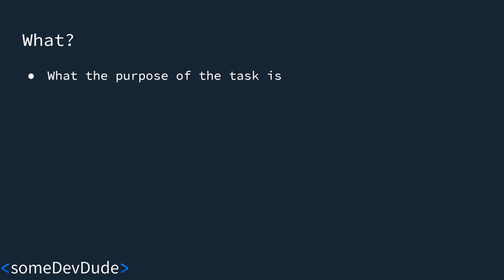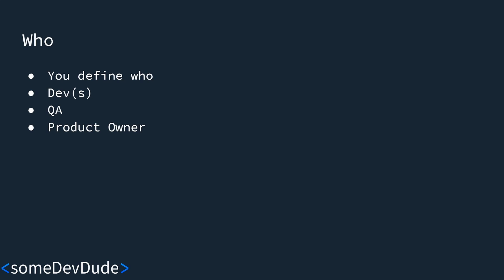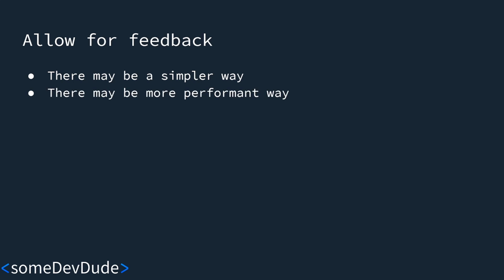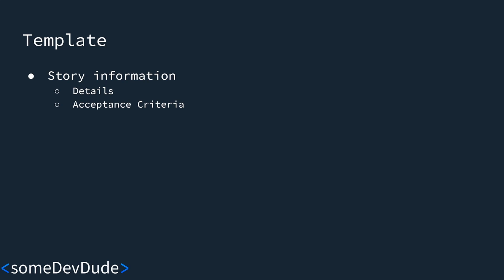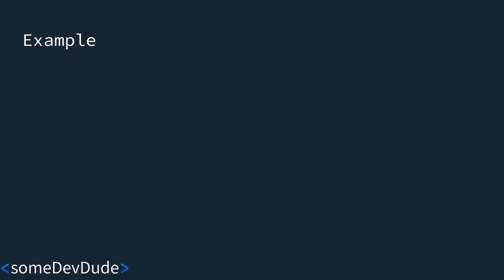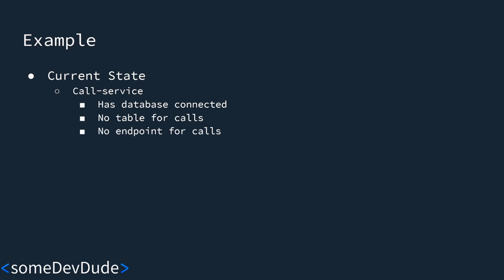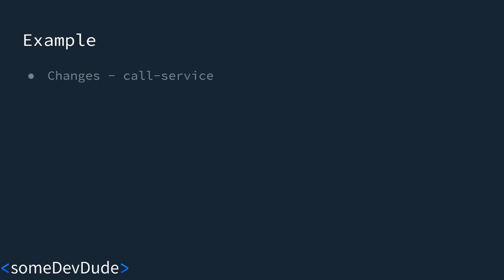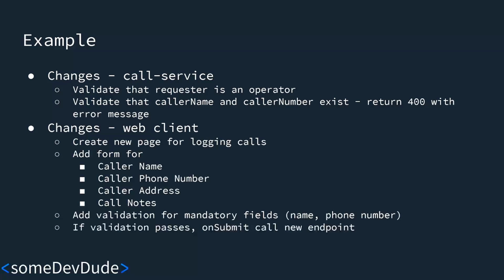Story Breakdowns/Kick offs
Taking a break from security related content for something I am passionate about in engineering, Story Breakdowns. I know that these make me a better developer and hopefully they help you too.

Template (Markdown Format):
## Story Information
### Story Detail
Details

## Acceptance Criteria
- Acceptance Criteria

## Current State
### Service Name
Details

## Changes
### Service Name
Changes

## Notes
Notes

Timestamps
00:00 introduction
01:01 why do story breakdowns?
02:18 what do you do in a story breakdown?
03:11 who to include when you present your breakdown?
04:02 what feedback you are looking for?
04:57 template I use
06:00 theoretical example
08:49 conclusion